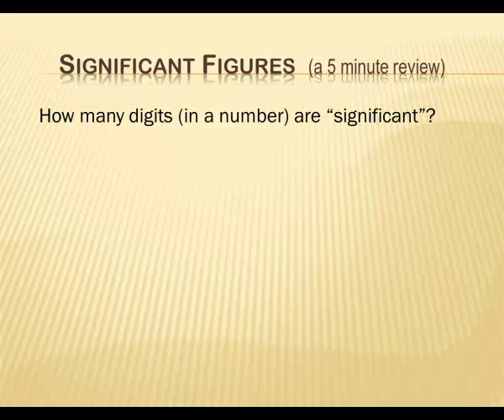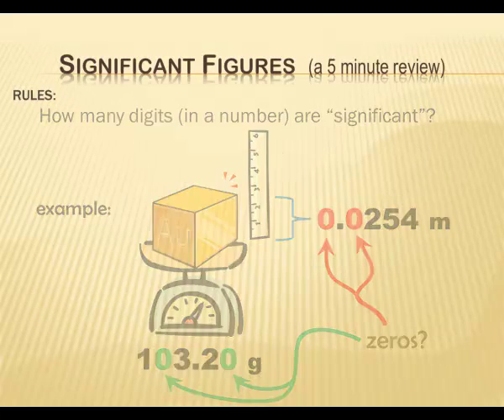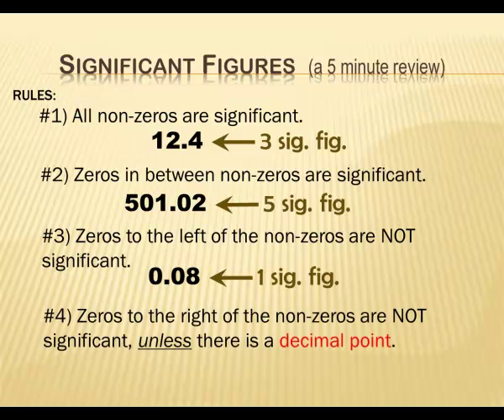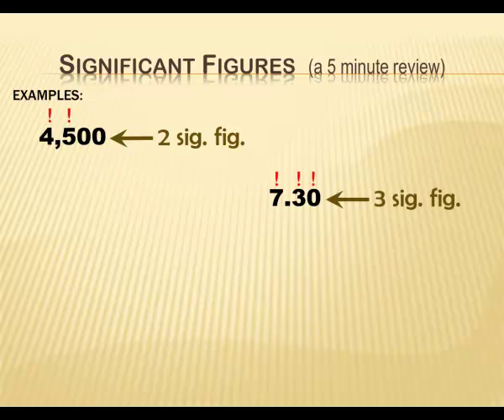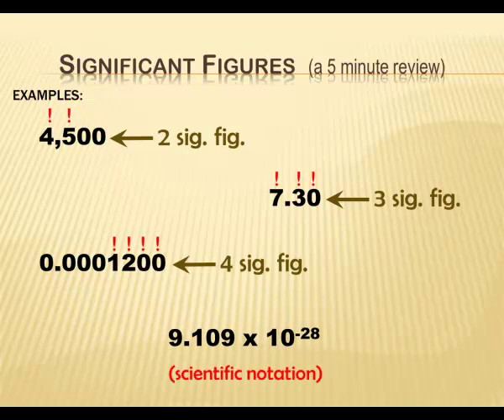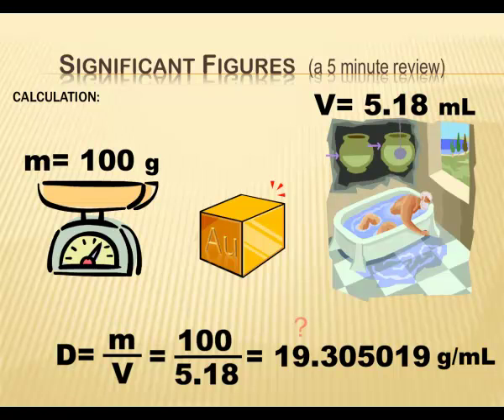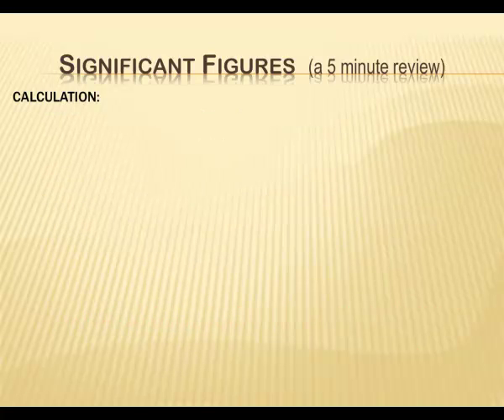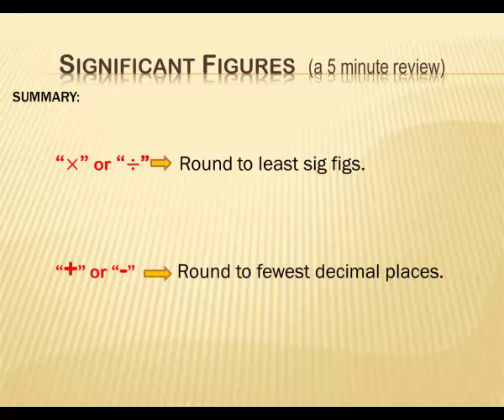Review of Significant Figures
A 5 minute review of the rules for rounding, using significant figures.  Remember that the rules treat "Multiplication & Division" differently than "Addition & Subtraction".